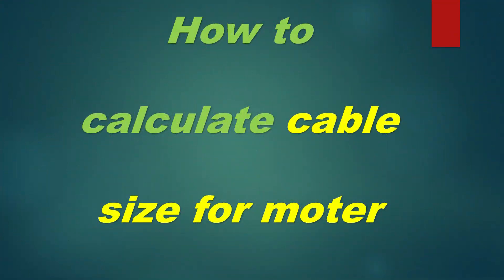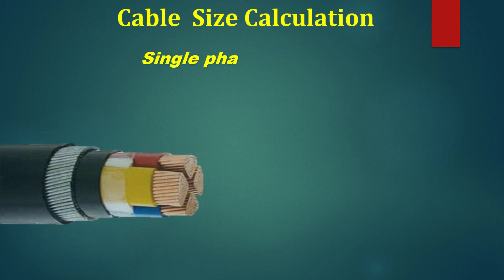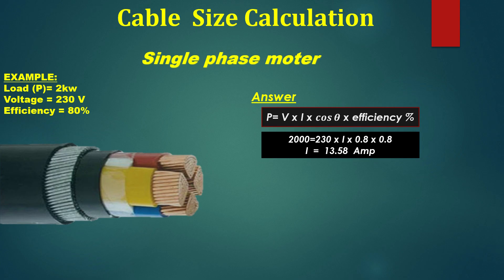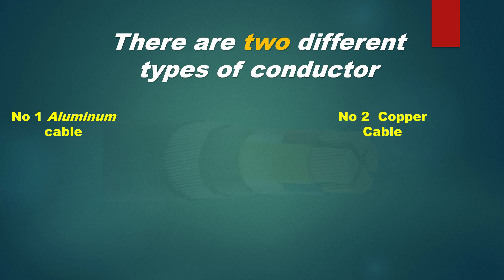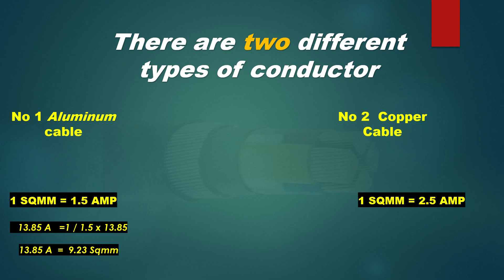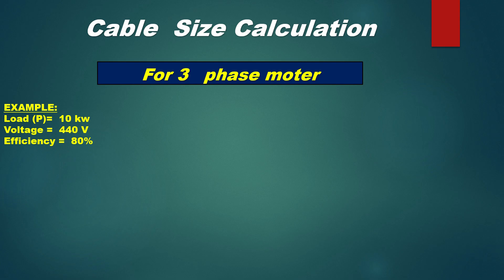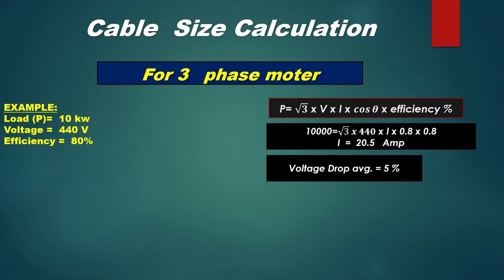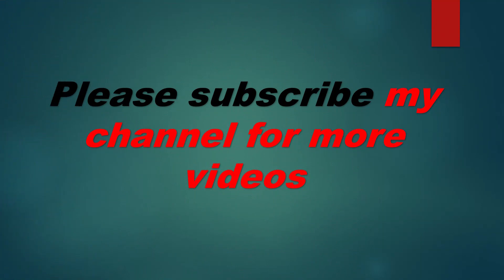How to select cable size How to calculate cable size for Motor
in this video you will lern how to calculate cable size for moter
Principle of cable sizing
How to calculate cable size based on ampere or load current
 Motor cable size calculation
Motor cable selection
 voltage drop, ampacity
Sizing calculation of cable for short circuit
 How to calculate voltage drop and size of electrical cable
How to calculate cable size for motor
 How to calculate cable size
Cable calculation formula
 Cable calculation formula with example
 cable size
 Lv Cable
Cable
Aluminium
Conductor
Coppe
cu
LT Cable
HT cable
 calculation
Electrical
Basic Electrical
Engineering
Electrical Engineer